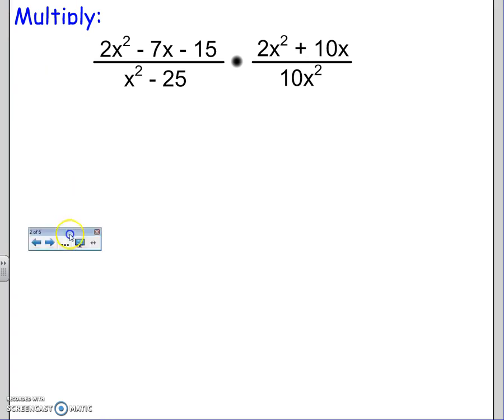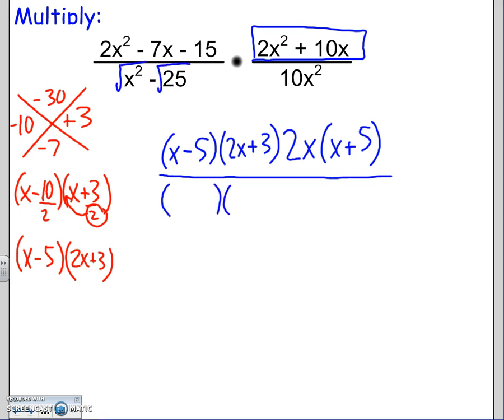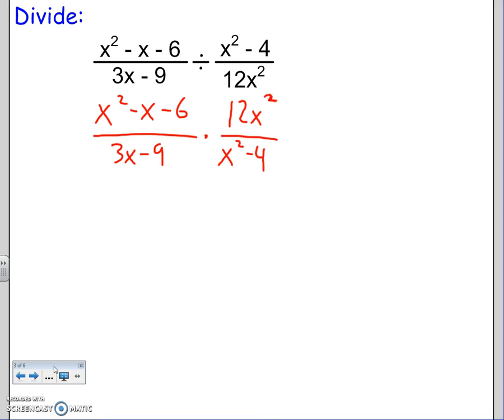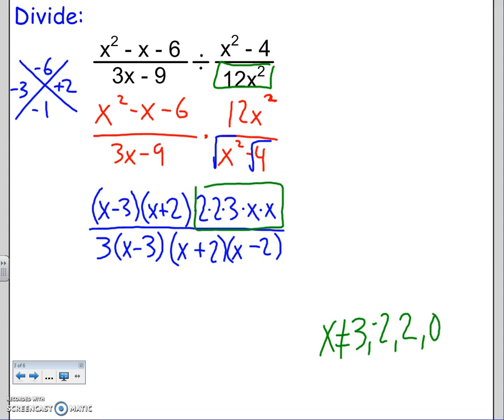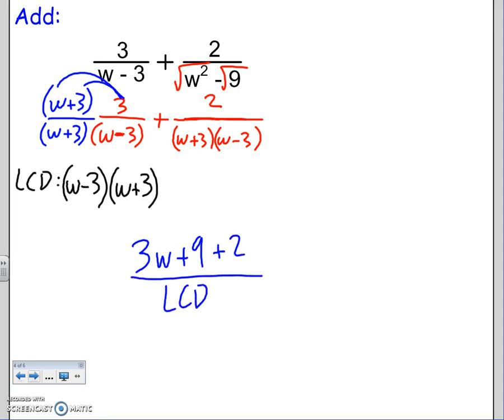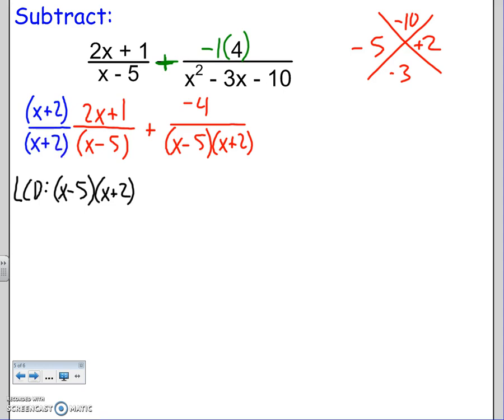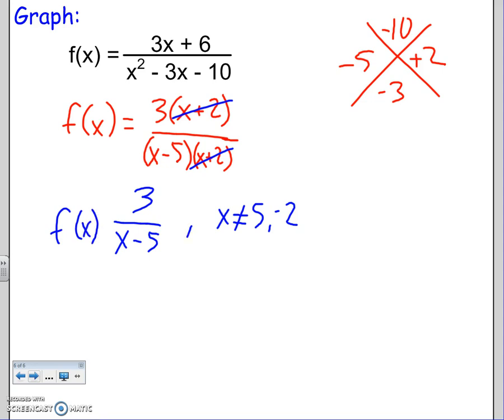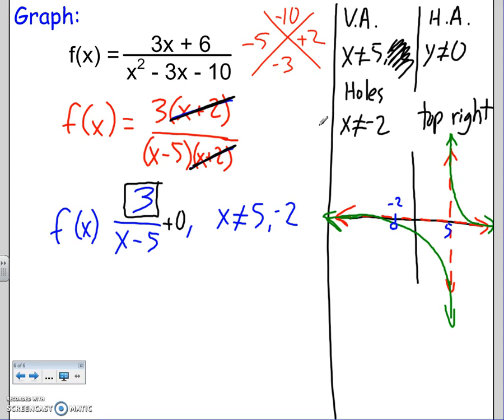Ch 8 Part 1 Test Review